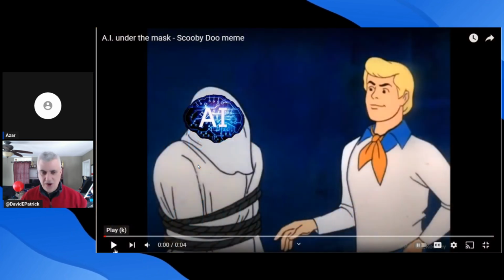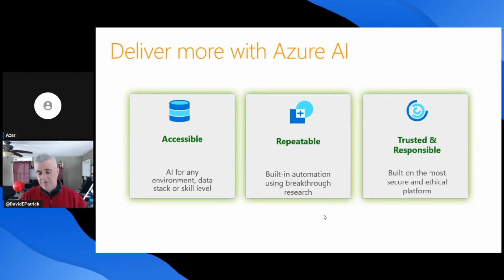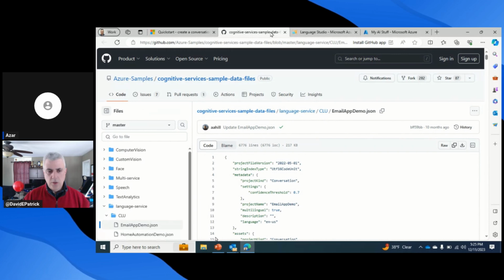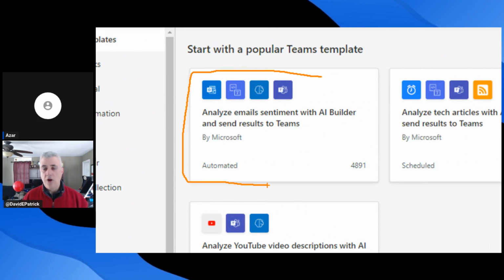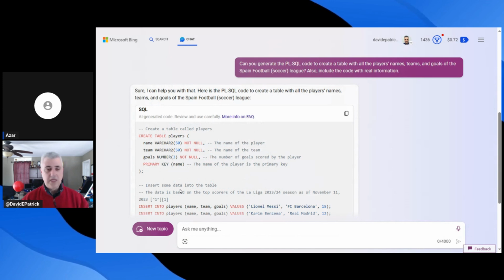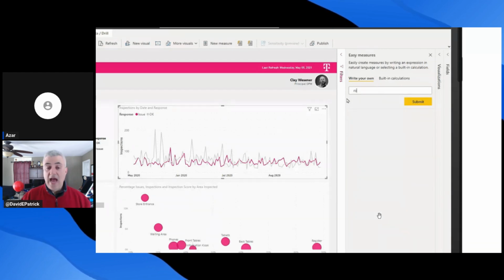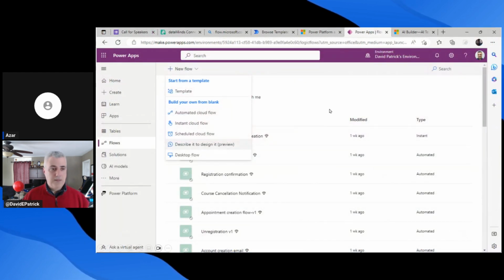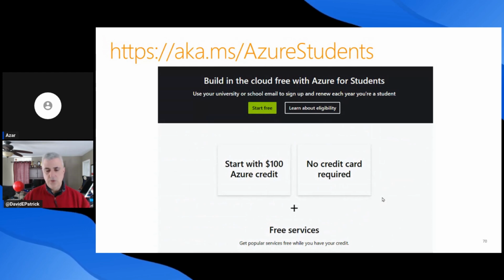AI inside of the Microsoft Power Platform by David Patrick || Global AI Summit 2024